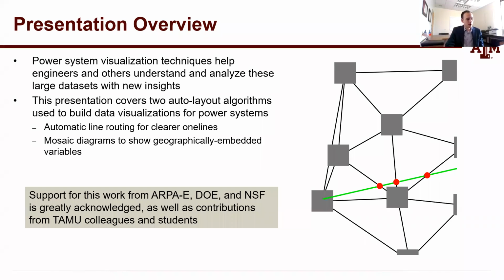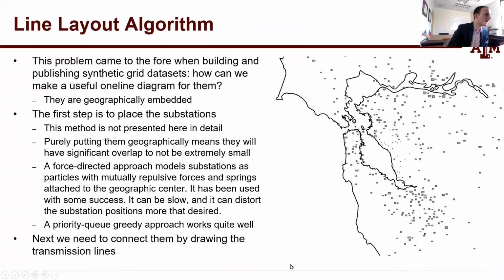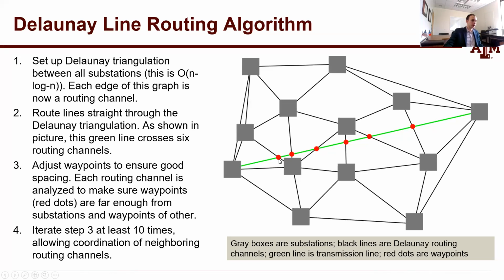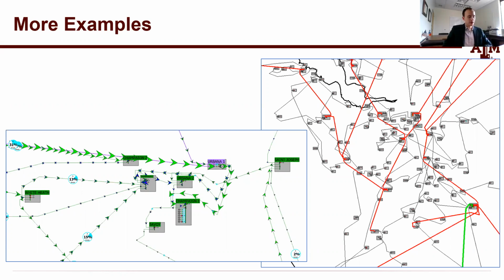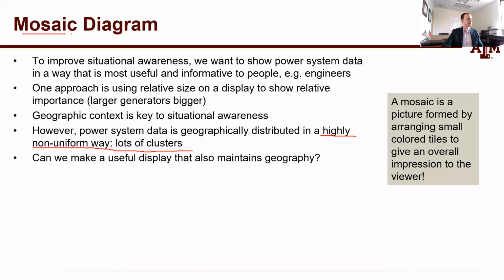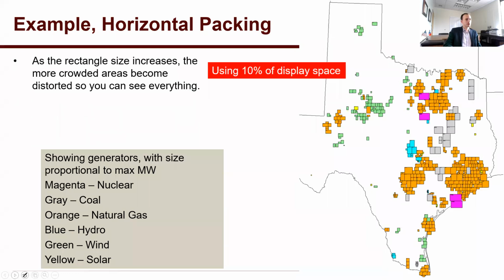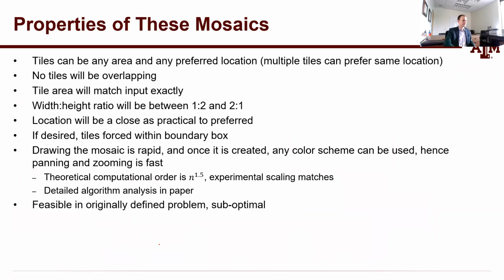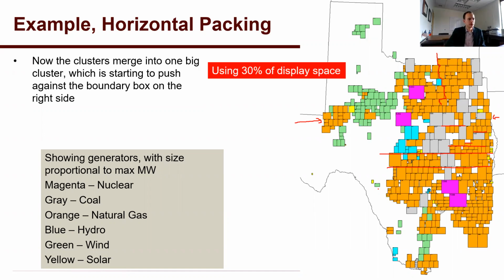Auto-Layout Techniques for Displaying Large-Scale, Geographically-Embedded Power System Data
Auto-Layout Techniques for Displaying Large-Scale, Geographically-Embedded Power System Data by Dr. Adam Birchfield | Texas A&M University
 In power engineering, good system visualization provides insight for analysis and design, supplementing numerical data with a graphical context. This presentation will explain a couple of new techniques in this area. The first technique is a line-routing algorithm to automatically draw large-scale single-line diagrams with transmission lines routed in a way that is visually clear and logically accurate. The second is a method to show geographically-embedded, discrete datasets with non-overlapping rectangular tiles in what is known as a mosaic display. These techniques are both computationally efficient and scalable to any large-scale electric grid model.  In this presentation, the process, performance, and applicability of each will be discussed, with examples given for a number of real and synthetic transmission grids.